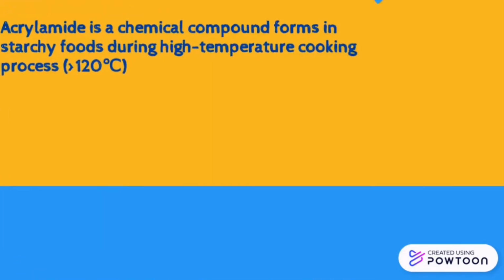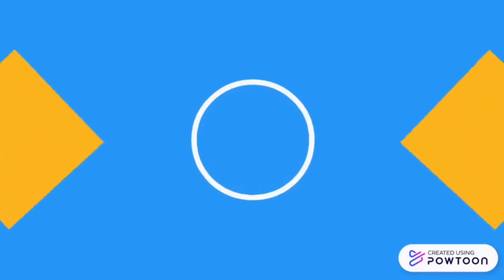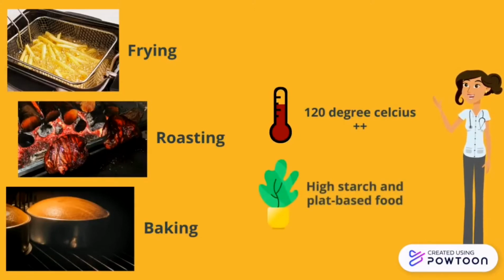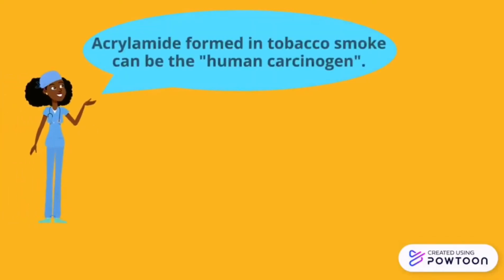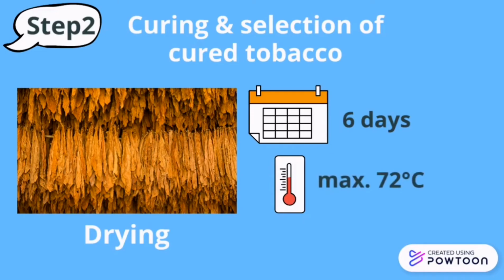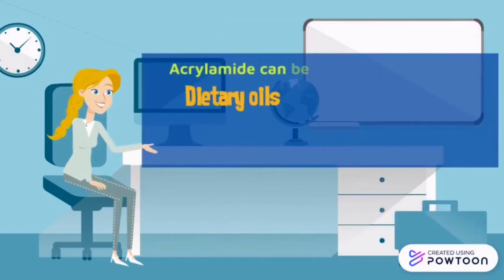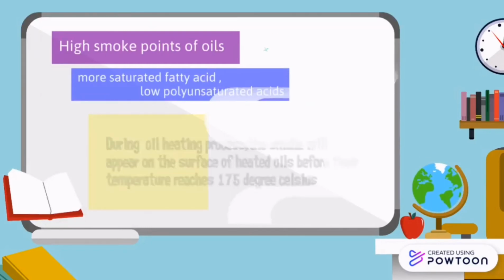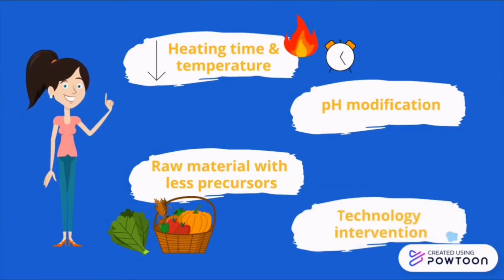Formation of Acrylamide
Nothing available here.
Just for fun.
Actually it's for MW202's Assignment.
Boring af.